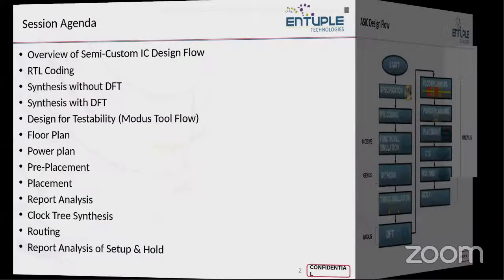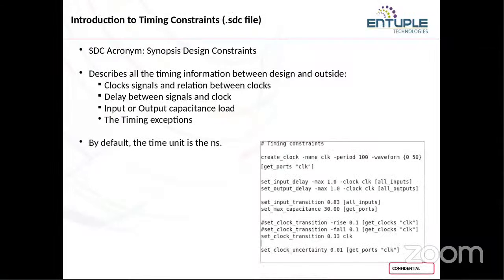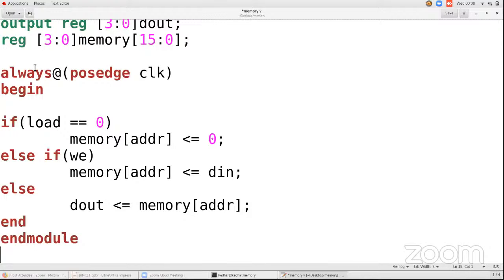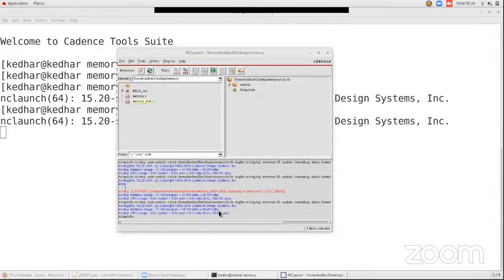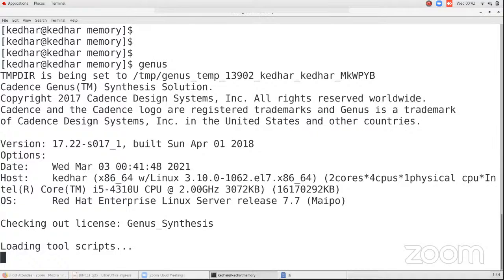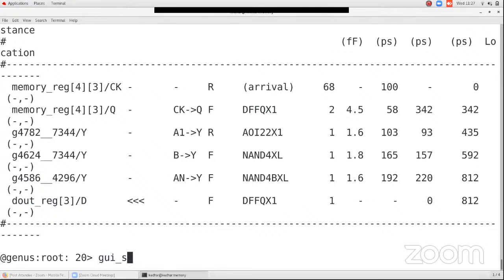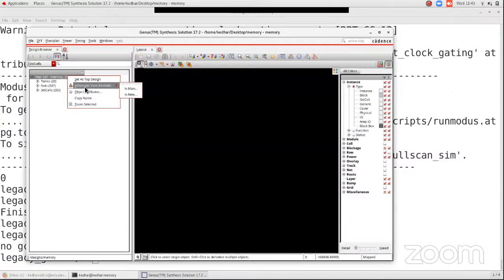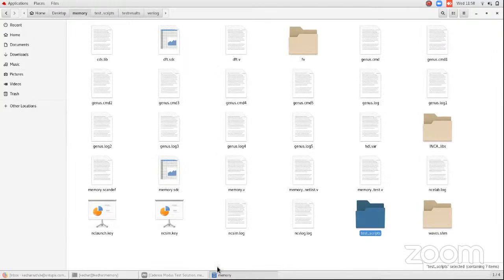AICTE-FDP-VLSI Mixed Signal Processing-Phase II-Day 3 Session 1